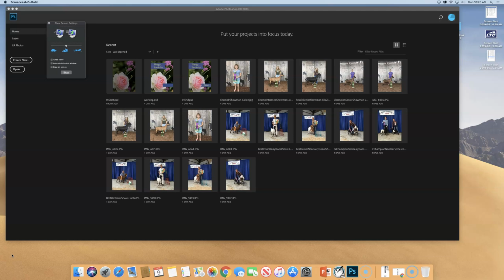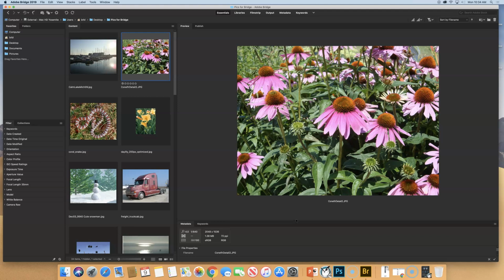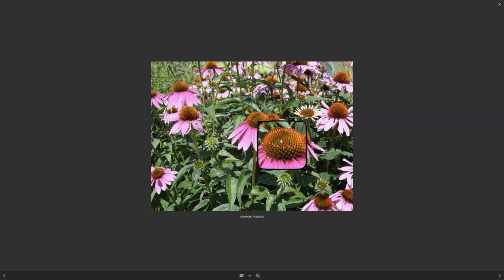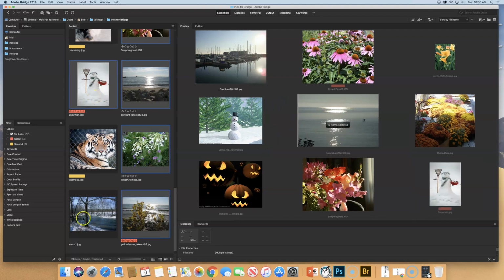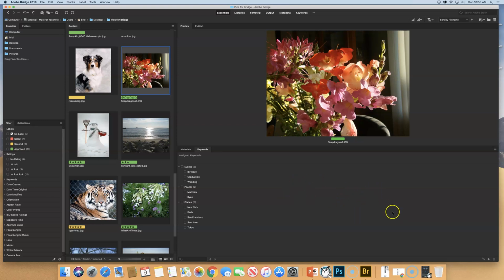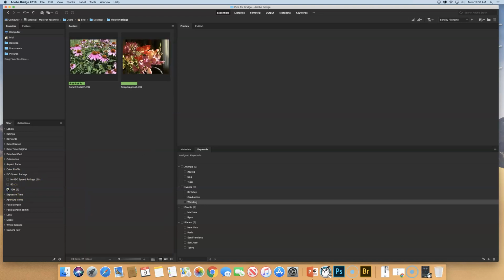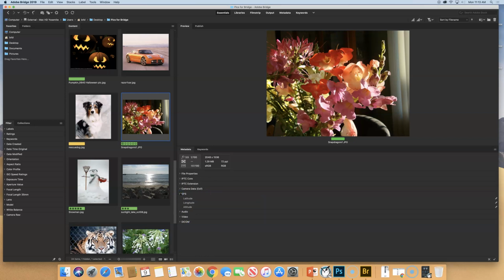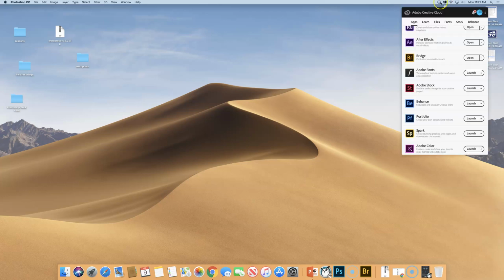Adobe Bridge 2019